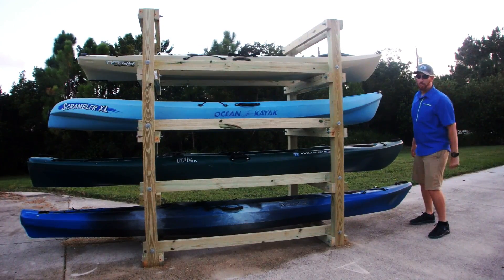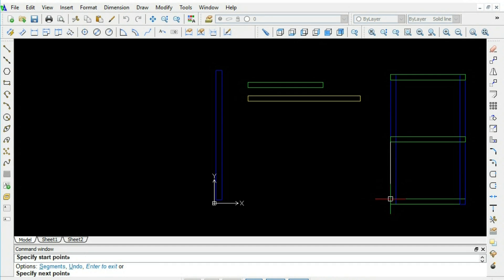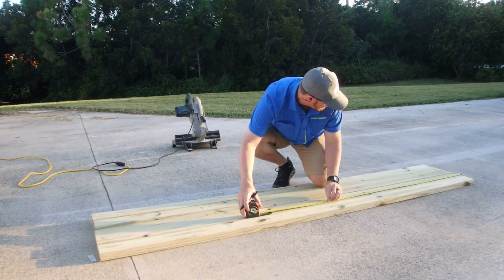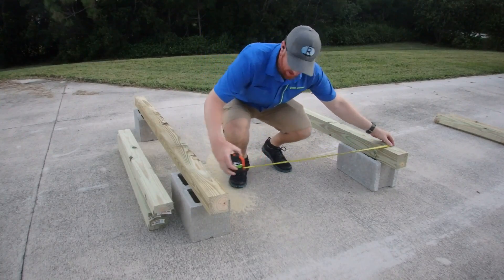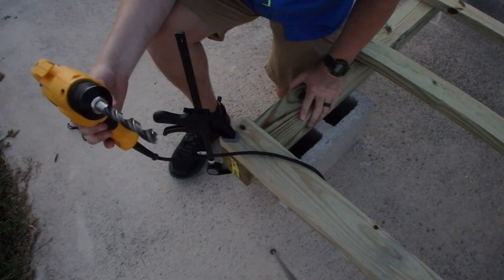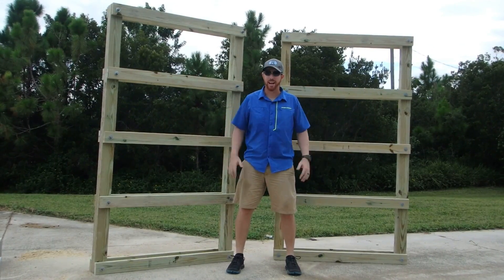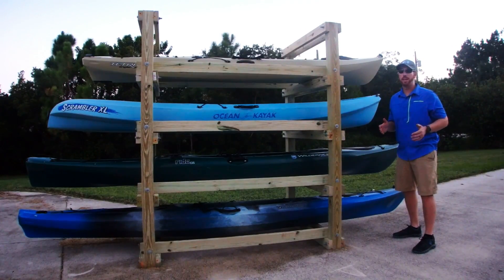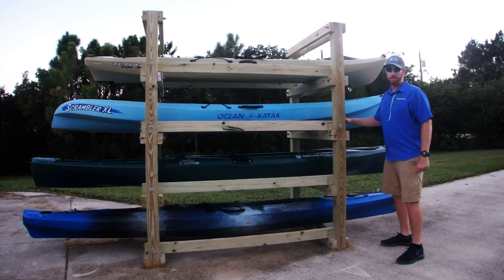How to Build a Kayak Rack - Tutorial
Watch as RWood Outdoors' host, Ryan Wood, demonstrates how to design and build a customer kayak rack.

Video resolutions available in up to 1080p High Definition